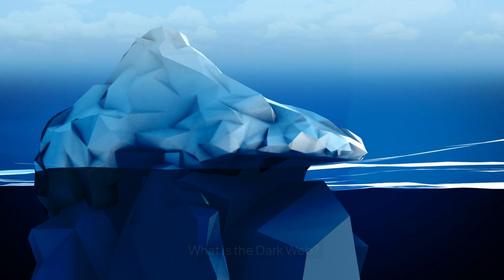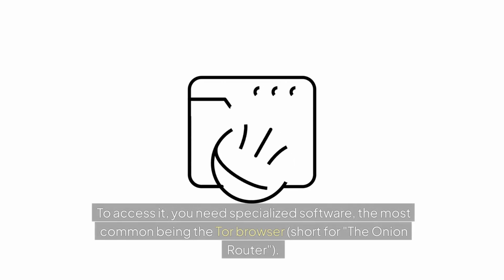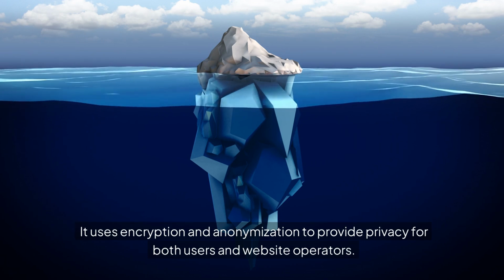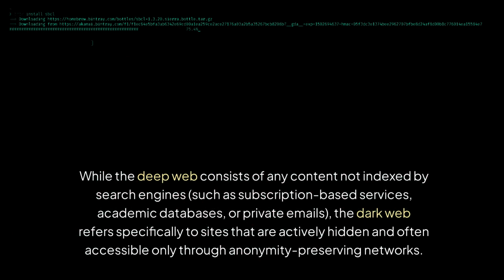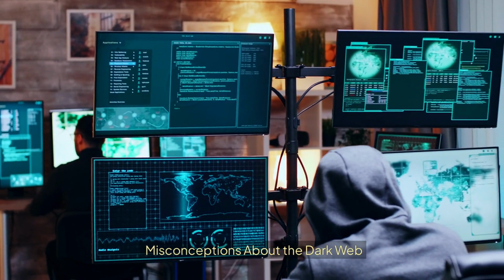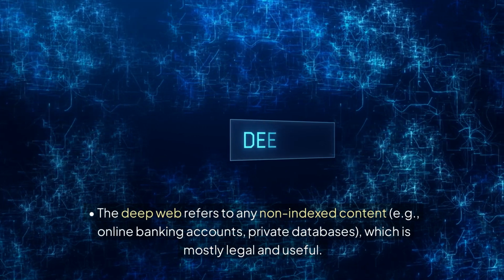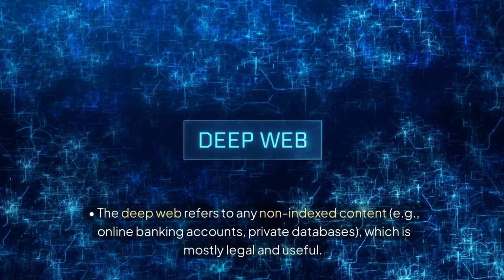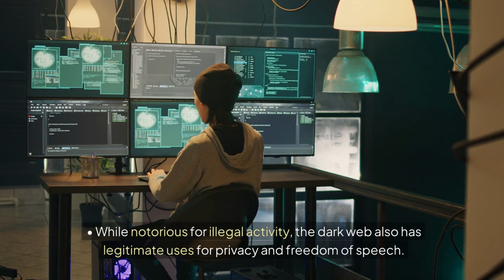The Dark Web Explained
You have heard about the dark web? The deep web? What is it and how has it come to be. what is it used for?  Is it dangerous?